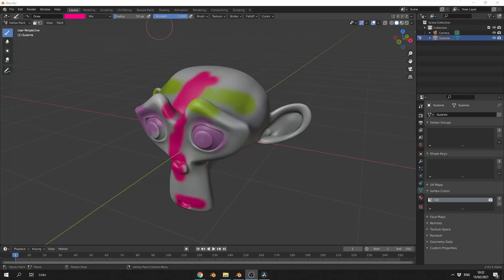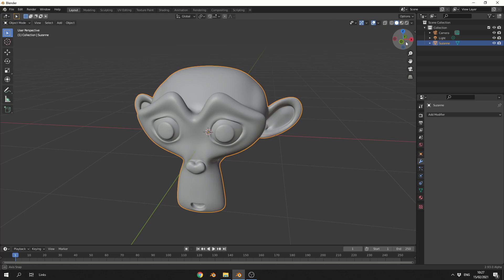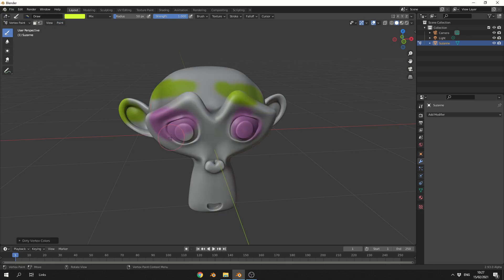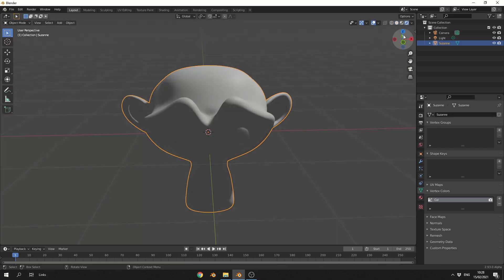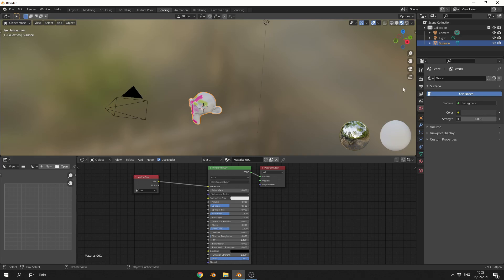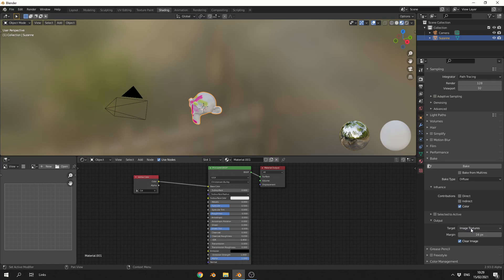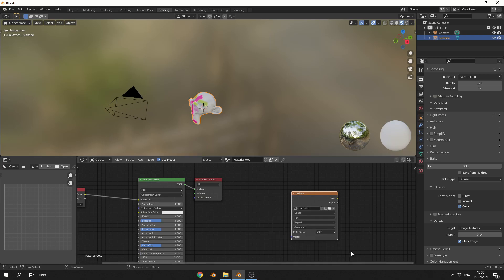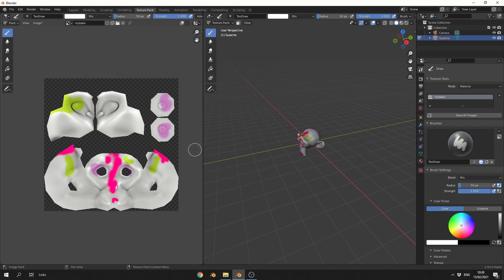Blender Tutorial Bake Vertex Color Map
A quick tutorial for a user on facebook on how to bake a vertex color map